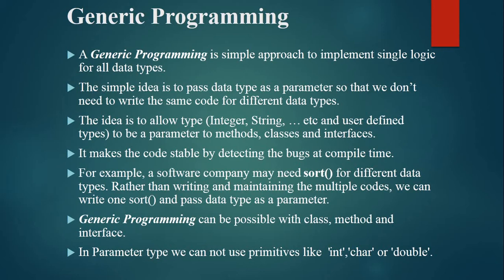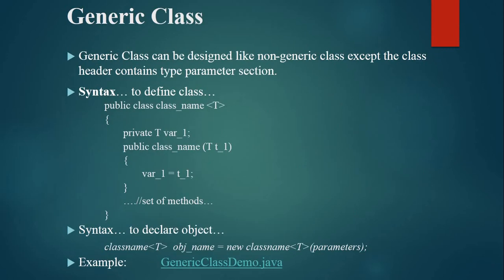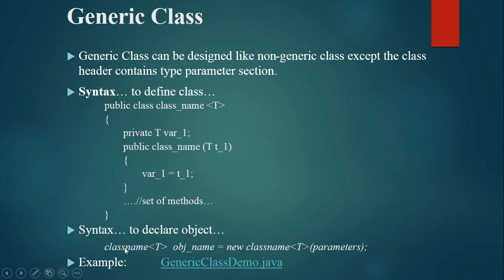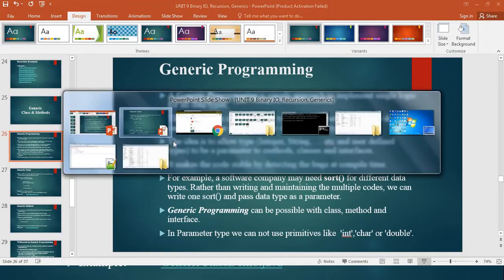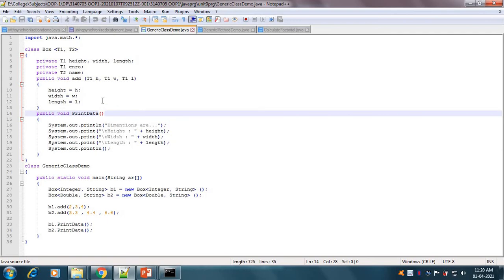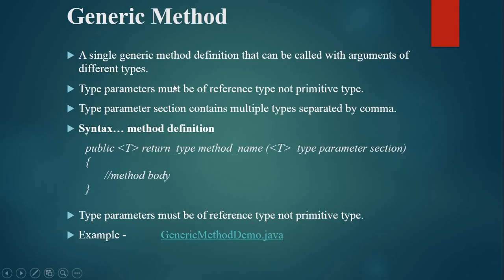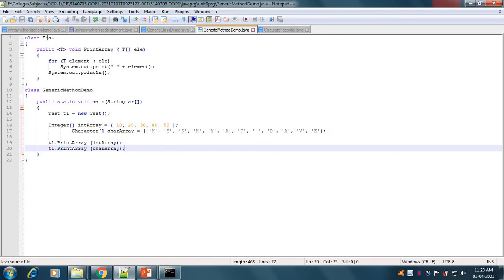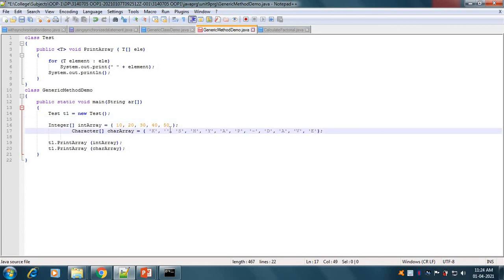Generic class and method